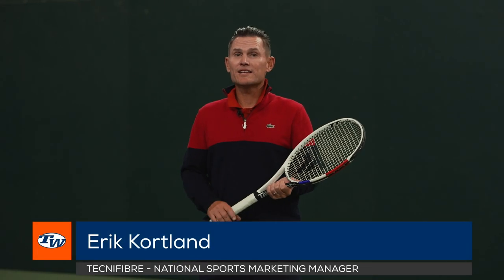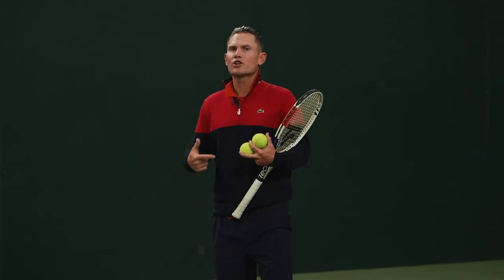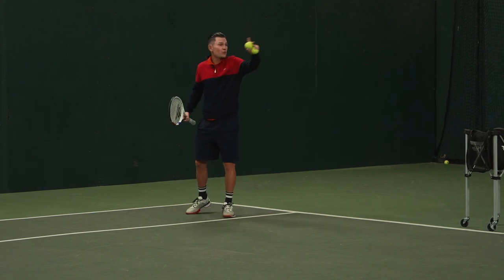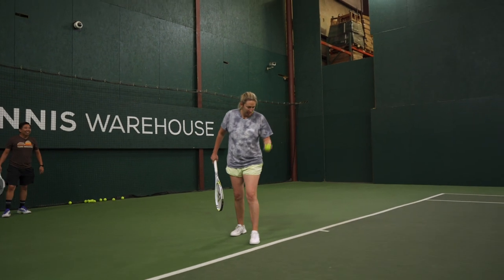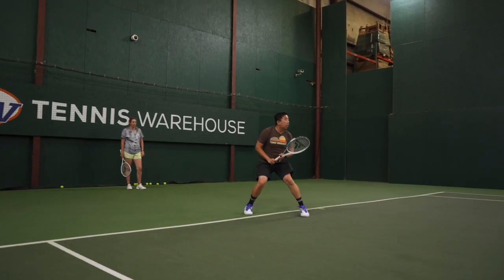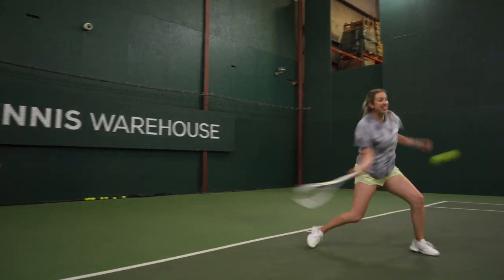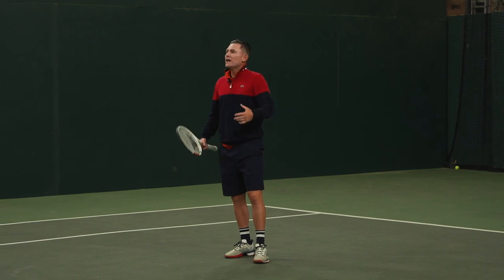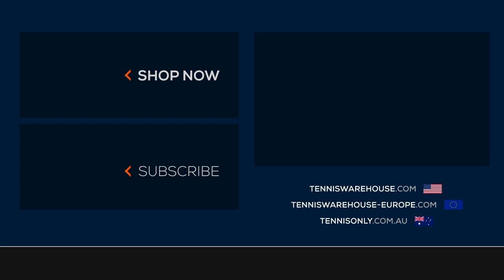Improve your tennis: Erik Kortland coaches TW Playtesters Serve Plus 1 (construct offensive points)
Shop the gear used in this video:
➤Tecnifibre TF-X1 300 Racquet:

?from=YT

?from=YT

Erik Kortland worked for several years as a National Coach with the USTA Player Development. In 2016, Erik coached Amanda Anisimova to her first junior French Open final and first WTA grand slam win at the US Open.  In 2017 he coached Whitney Osuigwe and Claire Liu to the finals of the Junior French Open and Claire Liu and Ann Li to the finals of Junior Wimbledon. In 2017 and 2018 USA recaptured the Junior Fed Cup title back to back in Budapest, Hungary with 2017 team of Amanda Anisimova, Whitney Osuigwe, Caty McNally and 2018 team Coco Gauff, Alexa Noel, and Connie Ma. In 2018, Erik was promoted to Lead National coach for men’s and women’s tennis and was in charge of all women’s and junior boys programming at Training Center West in Carson, CA.   And in 2021 Erik resigned from the USTA and joined the Tecnifibre/Lacoste Performance Team
as part of their sports marketing and player development department.